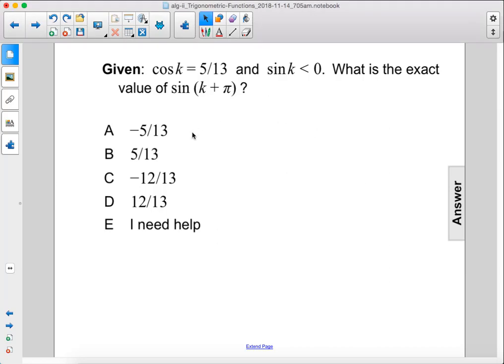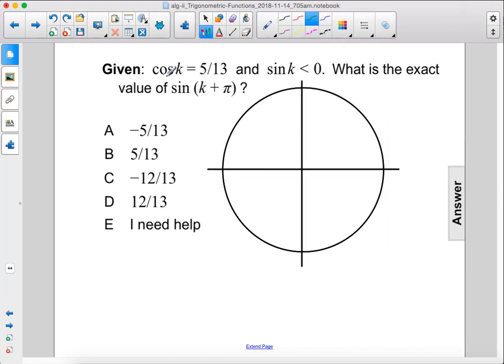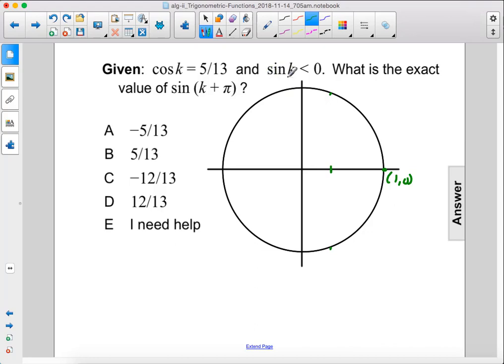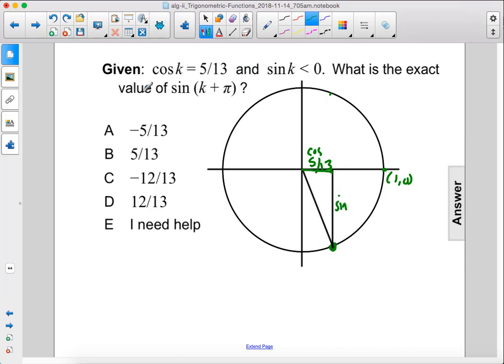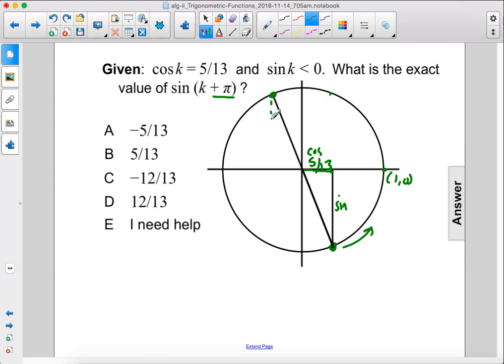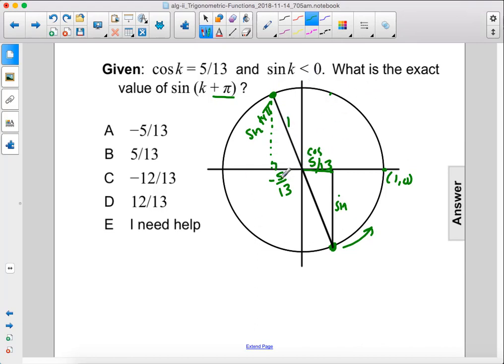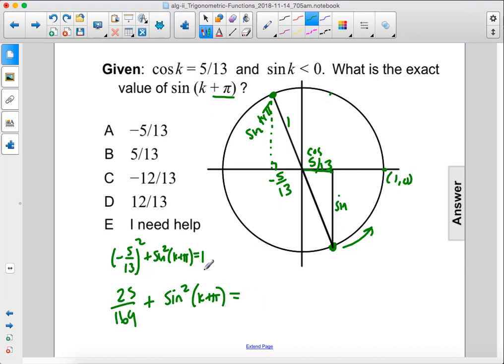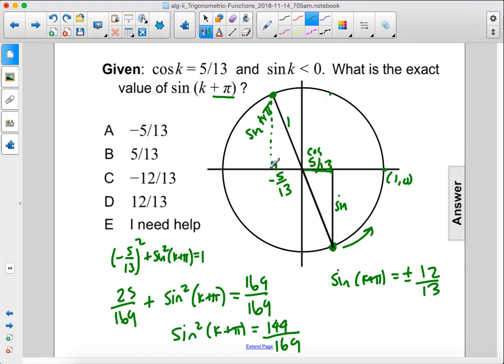Algebra2 Trig Cosine Function Pt 3 Q75